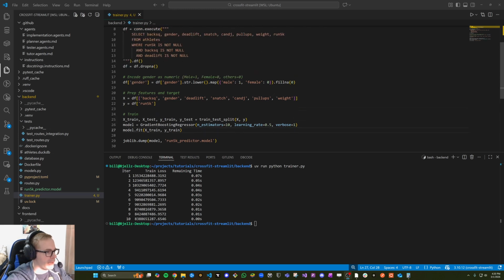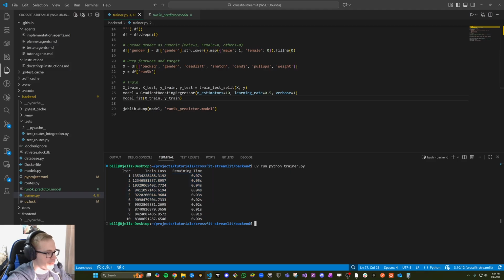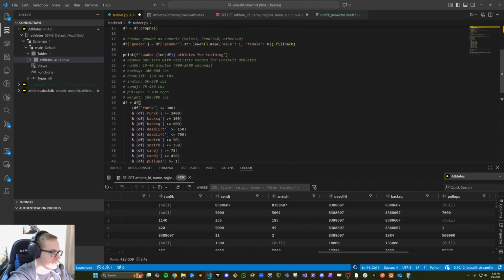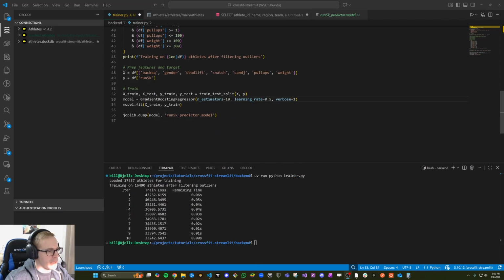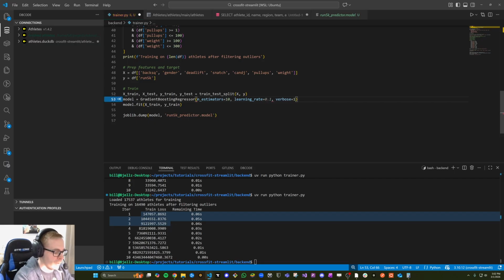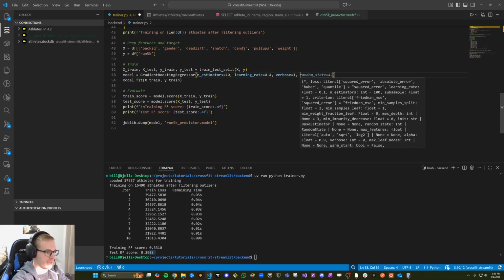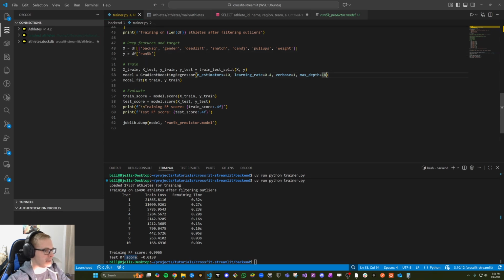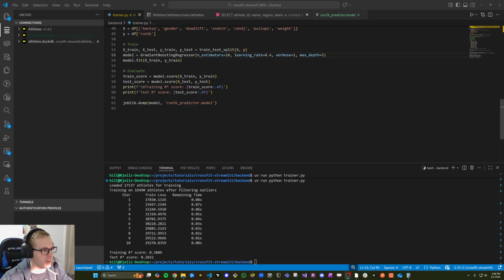Streamlit Crossfit 29c - Model Evaluation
Let's evaluate our model and put in some data quality checks and hyperparameter tuning!

Chapters
00:00 Intro
02:20 Data Quality
04:48 Hyperparameters